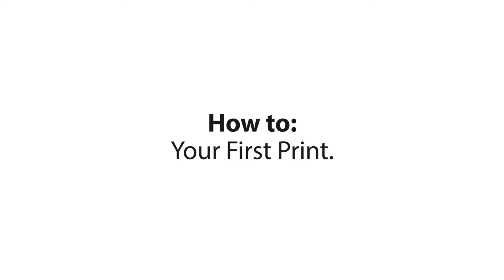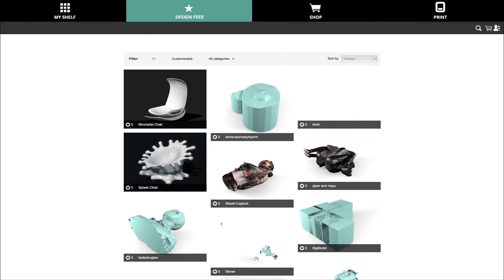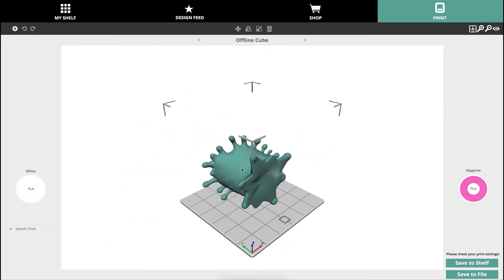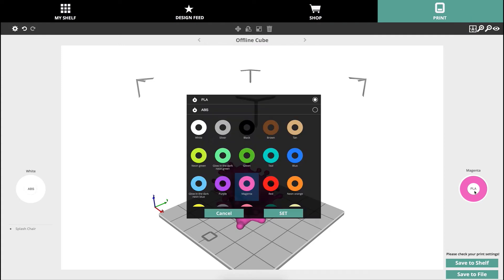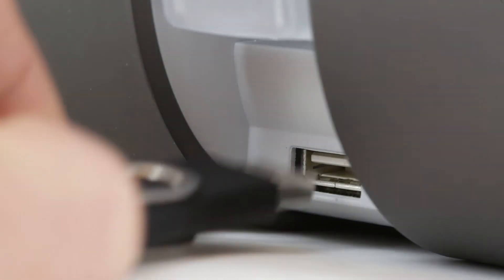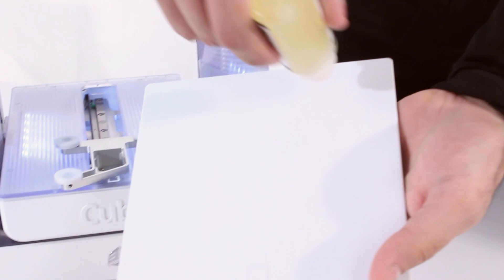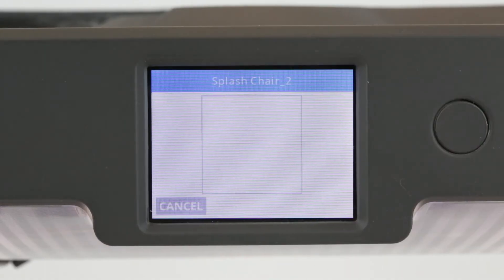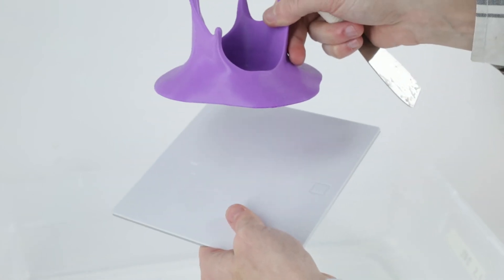¡Sam's Club te da más! Impresoras 3D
¿Qué sabes de las impresoras 3D? Lo que necesitas saber y más, lo encuentras en Sam's Club